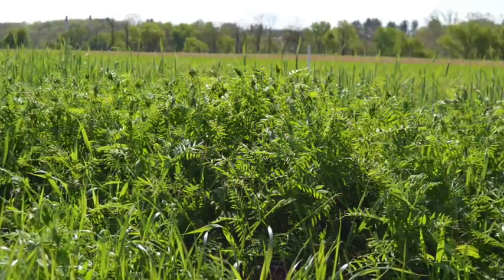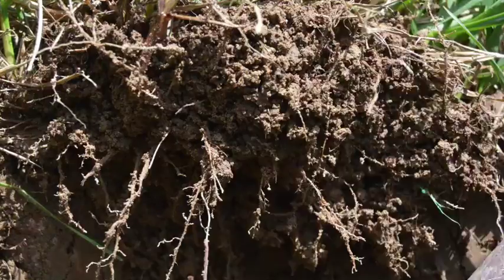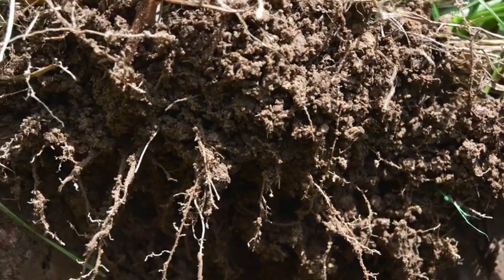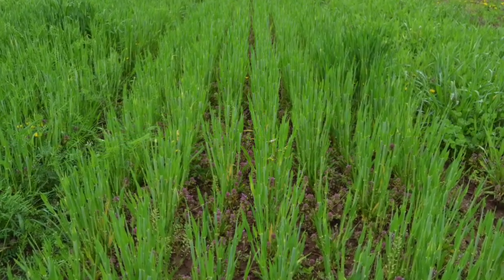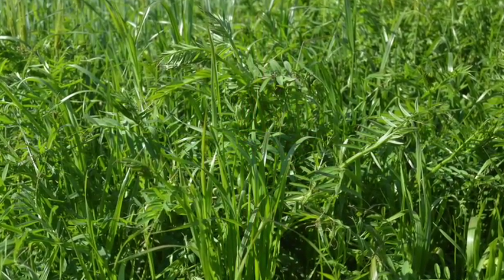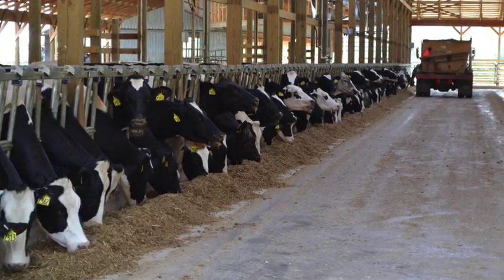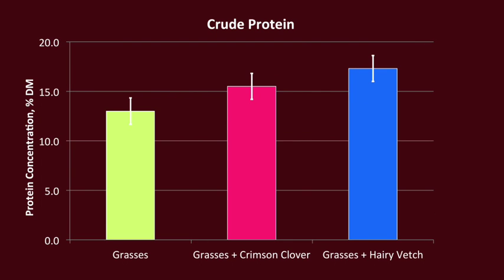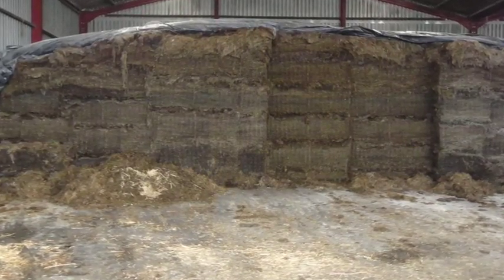Winter Crops as a Feed Source for Dairy Cattle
This extension project from the Department of Dairy Science at Virginia Tech, and in partnership with USDA Natural Resources Conservation Services, describes the impact of including legumes in winter crops destined for silage.